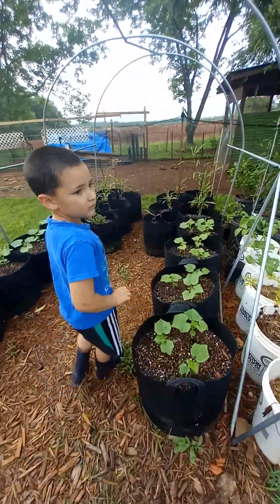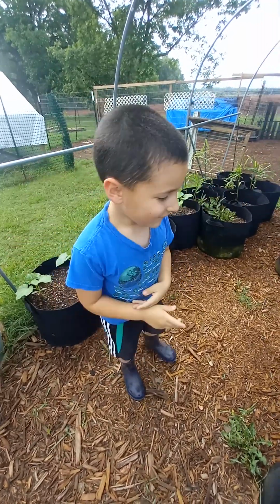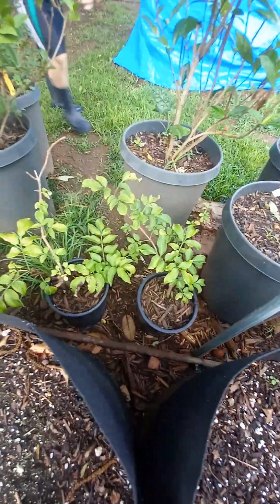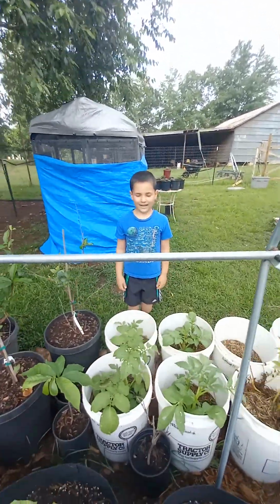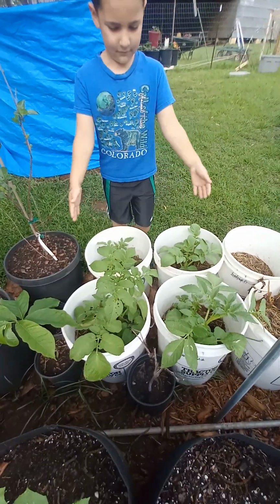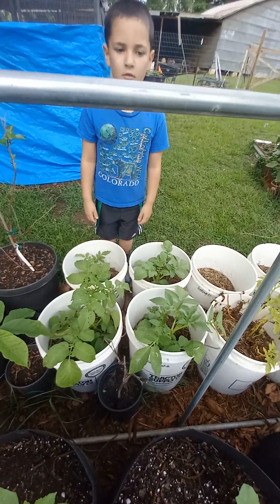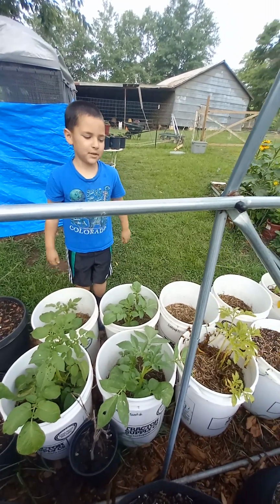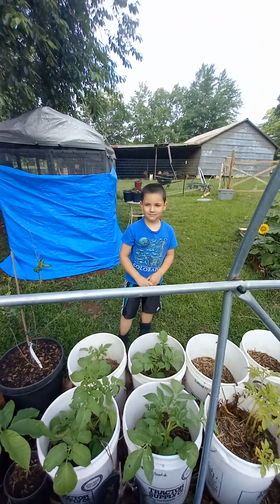Southwest Georgia garden tour part 3